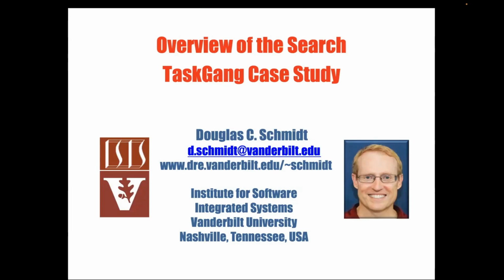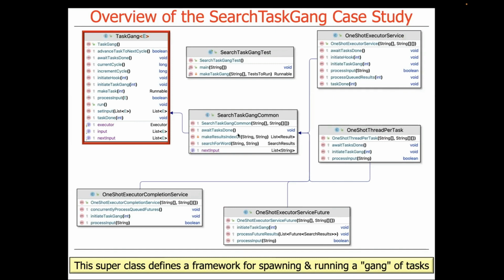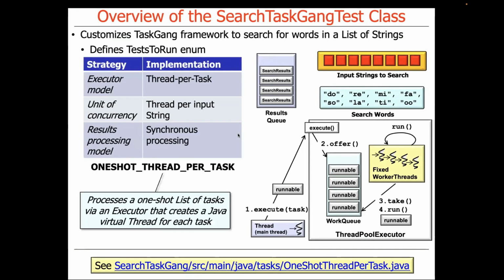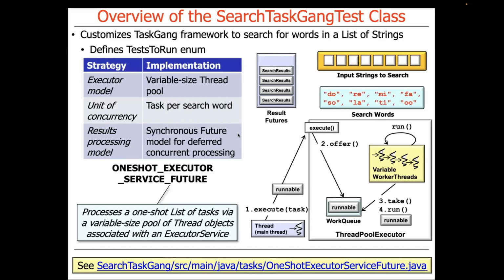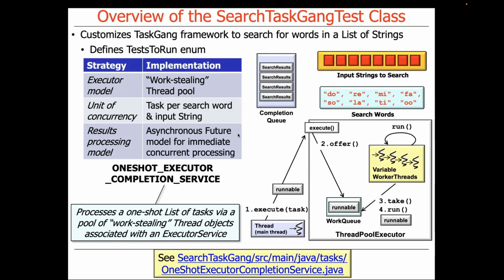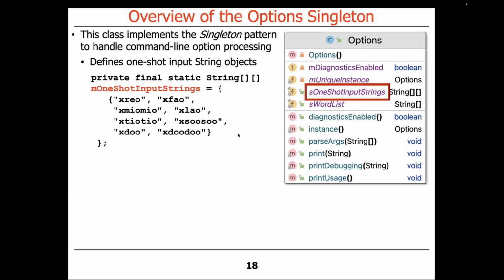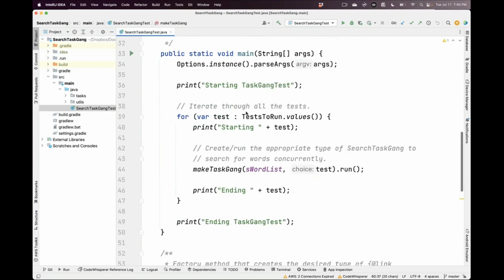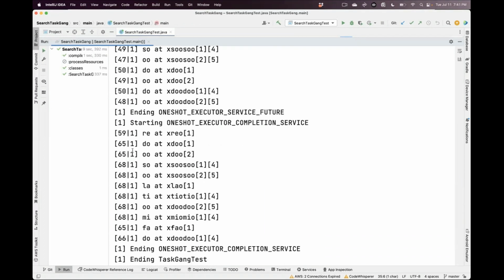Overview of the SearchTaskGang Case Study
This video given an overview of the SearchTaskGang case study, which defines subclasses that customize the TaskGang framework with different Javaconcurrency mechanisms to implement an "embarrassingly parallel" application that concurrently searches for words in a List of input String objects.

All the code shown in this video is available in open-source form